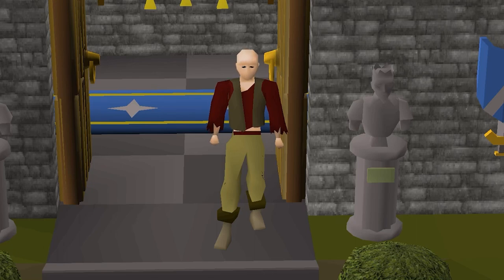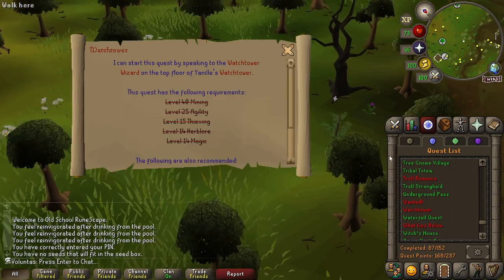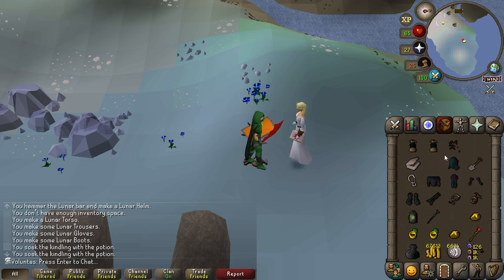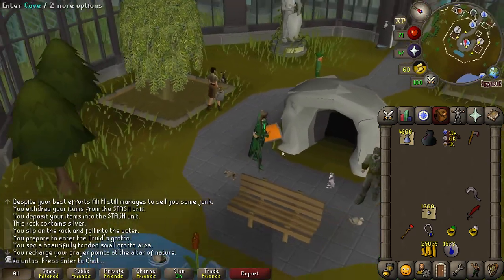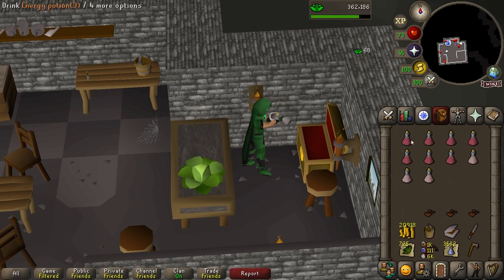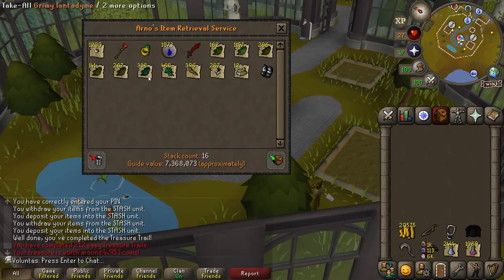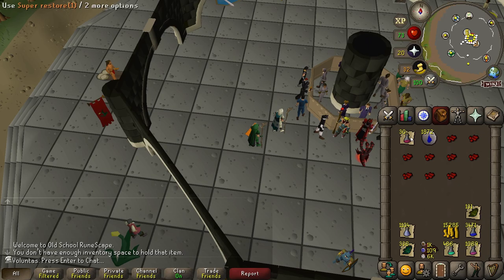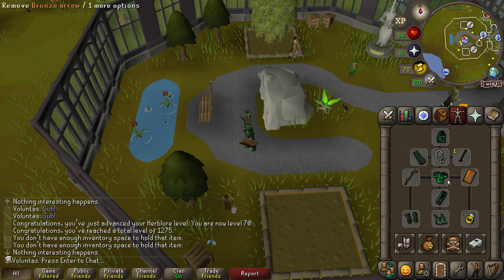The 70 Herblore Episode | UIM #5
I'm sure you all were wondering "I wonder what it would look like for an ultimate ironman to get 70 herblore." Well, wonder no more, for your request has been answered.

Voluntas. My slayer pure UIM. I will be going through the game without trading, banking, and without slayer with the eventual goal of obtaining the Jal-nib-rek, the inferno pet.

Use Eye of newt / 2 more options